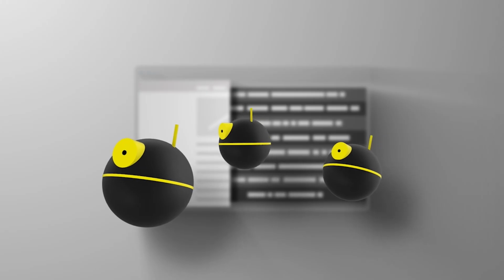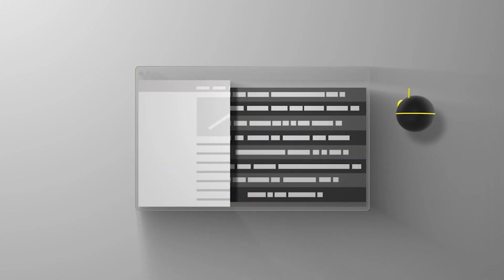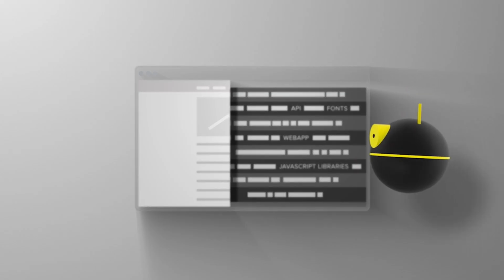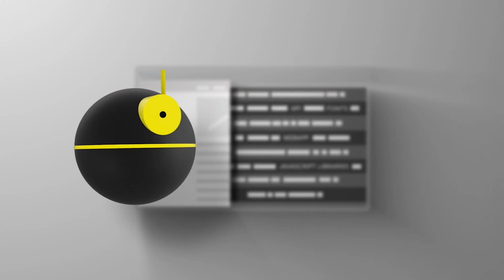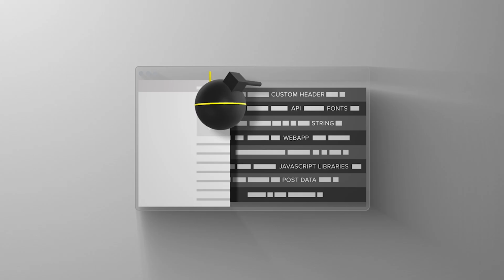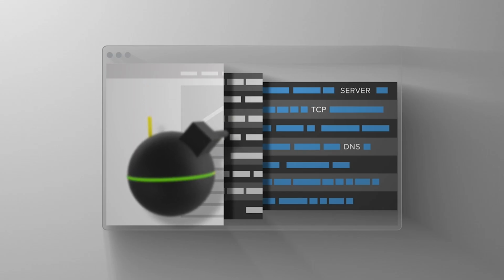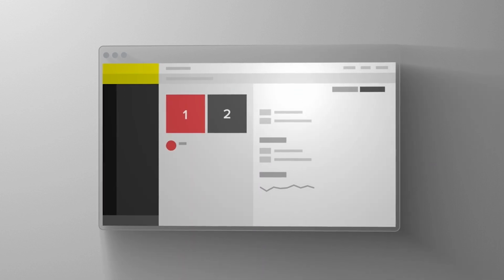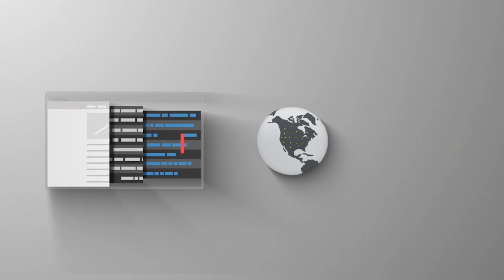Pingdom Tutorial – What Is a Check?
A check is used to test or monitor something constantly, such as websites, servers, and dependencies. This video covers different types of checks, including HTTP, Pingdom, DNS, TCP, and UDP checks, and how they are set up in Pingdom. In addition, the global network of probe servers that connect to the site at chosen intervals to alert about issues, as well as the importance of whitelisting probe servers for monitoring to work.